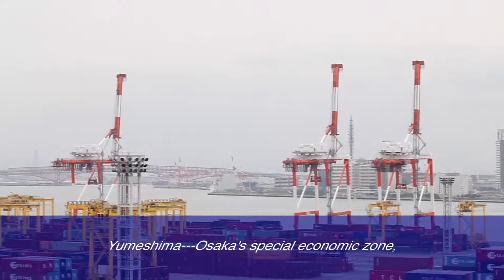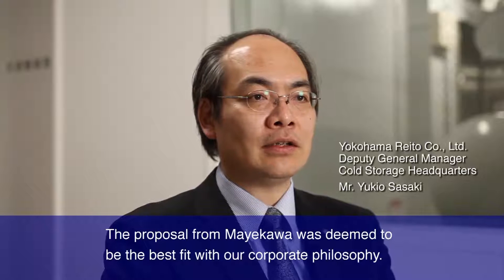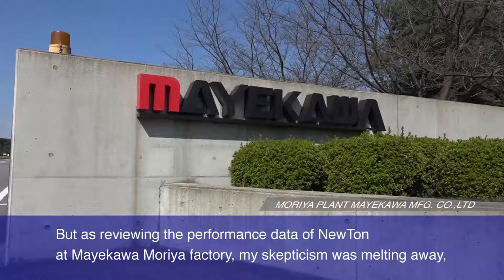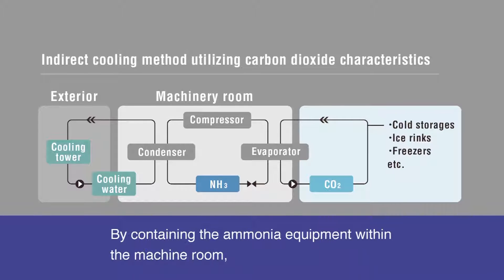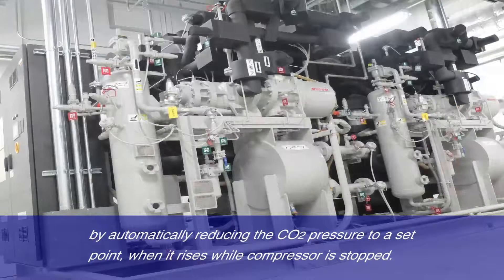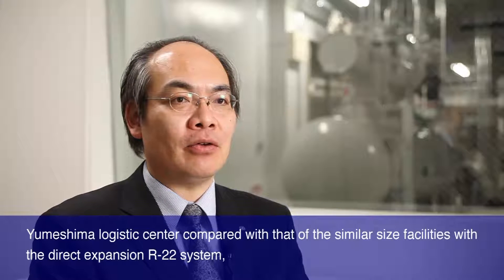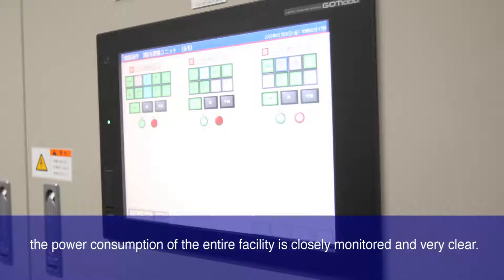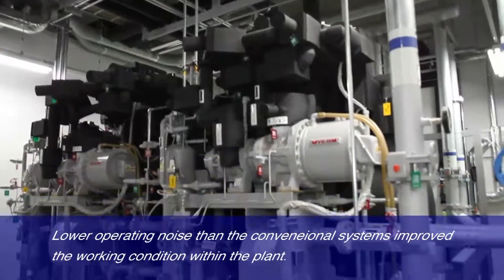MAYEKAWA / NewTon Customer's Voice _02_Distribution center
NewTon - NH3/CO2 cooling system

7500m3(9800yd3) F class -20℃ (-4℉) or lower, C class -10 to -20℃ (14 to -4℉)

Developed to counter the global warming impacts of the industrial refrigeration field, NewTon is a highly efficient non-freon refrigeration system that uses natural refrigerants.